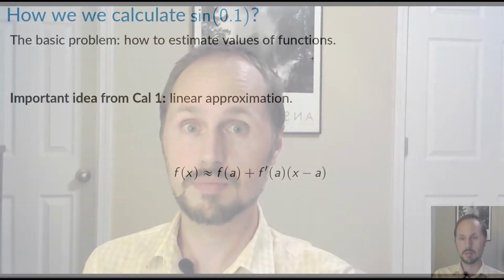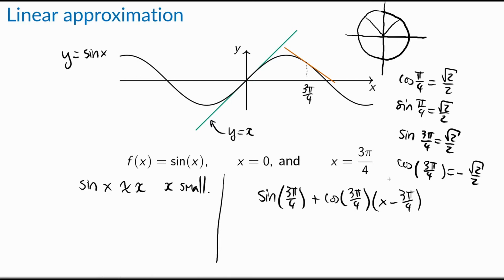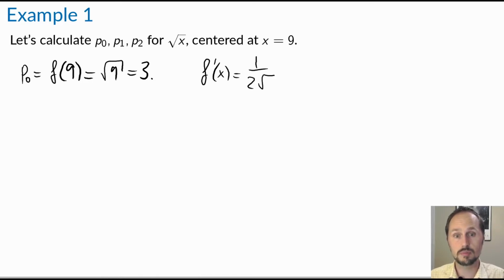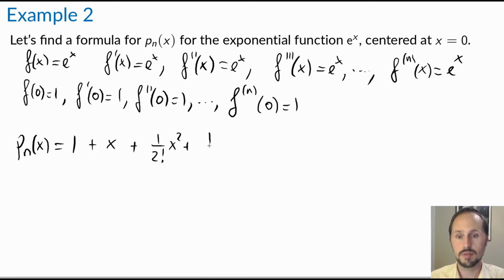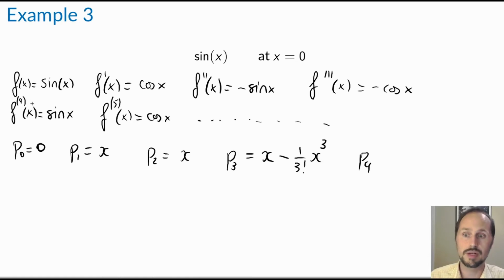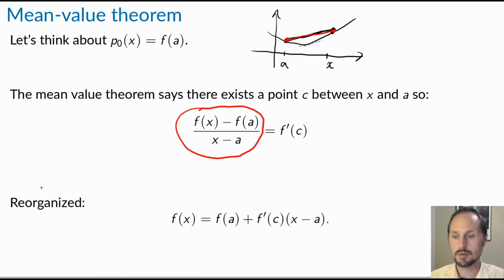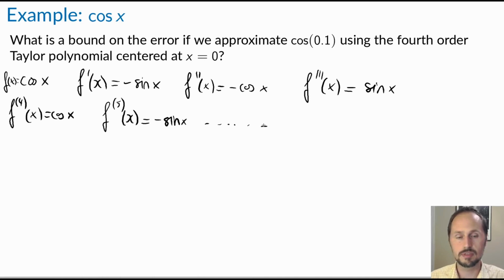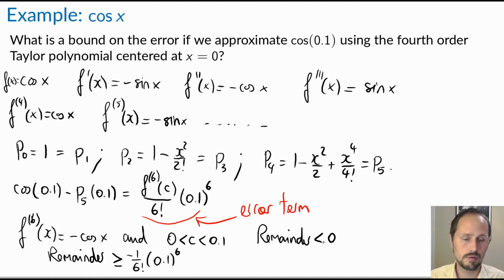Math 263: Section 11.1 (week 6)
This video describes Taylor Series, computes a few examples and discusses the remainder term. Finally, we mention some applications of the idea.